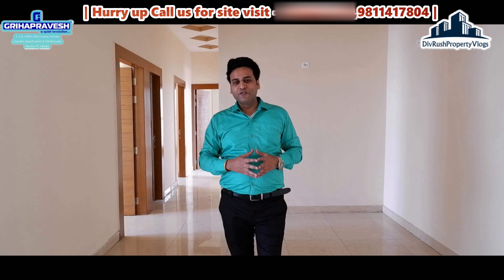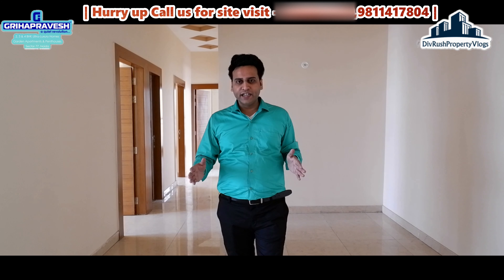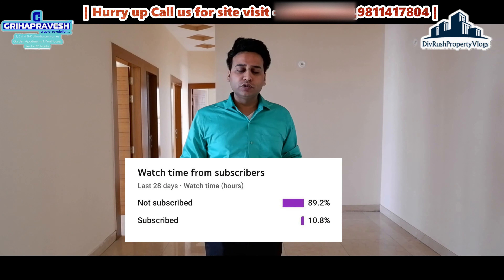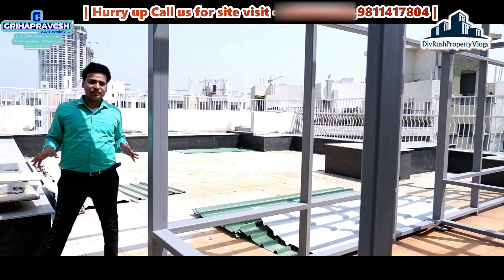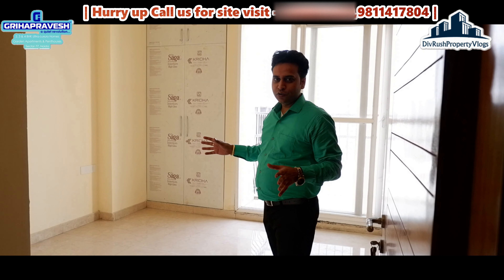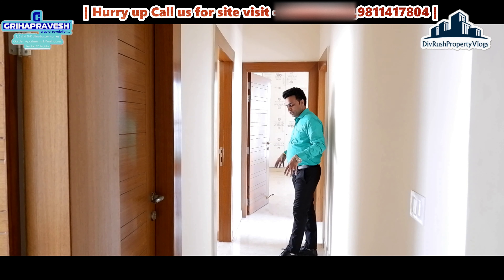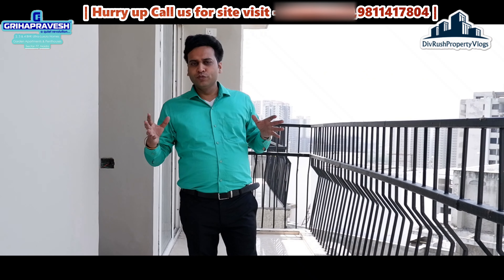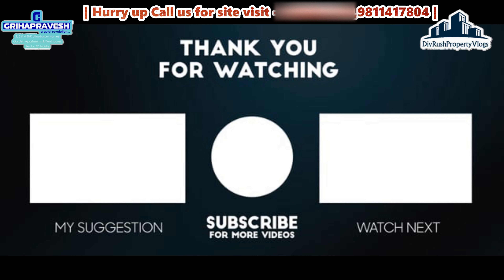Ready to move Penthouse in noida for sale with 50 lakh discount | Last 2 unit available Hurry up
Hi ,

If you looking for Penthouse in Central noida this video is for you.
This property is low in density and has a good number of reputed developers are either already there or developing their projects.

Flat sizes :
Penthouse 4215 sqft flat starting BSP price...…..@2.5 cr (Registry + meter charges extra) ( only 4 units available hurry up)

Facilities are available:
1.Covered Parking available.
2.School,metro,Hospital,local market, malls
3.Each unit having sunlight and fresh air available.
4.Lift available and power back available.
5.Round the clock security with intercom facility
6.Fire Protection System.
7.children play area
8.Library with in the society
9.vollyball court
10.cricket pitch
11.basketball court
12.swimming pool

- ELDECO Greens Noida Sector 150 | The Most Affordable 2 & 3 BHK Flats | Flats in Sector 150

 ©©©©©©©©STARTED CREDIT©©©©©©©©

L I K E | S H A R E| C O M M E N T

Images credit- All images are used with the owner permission on this video. so please call before any copyright.